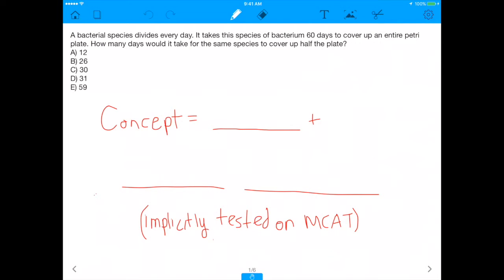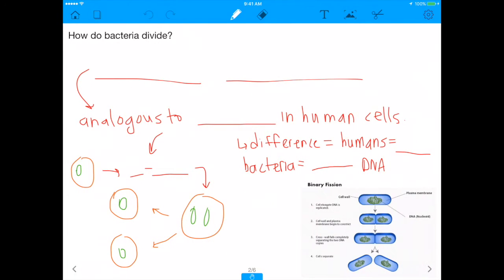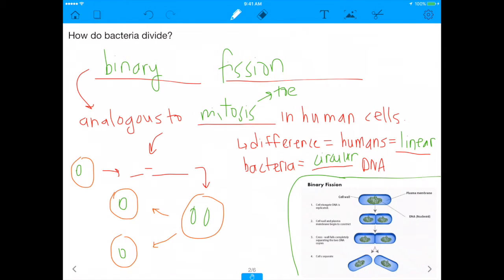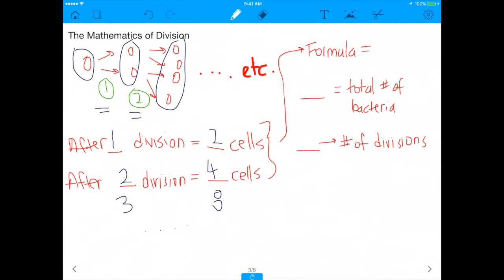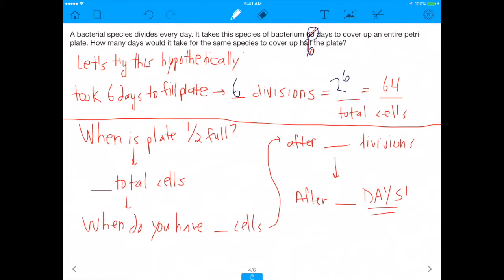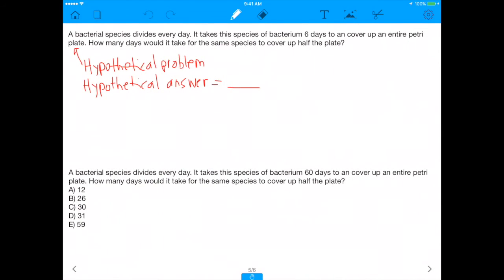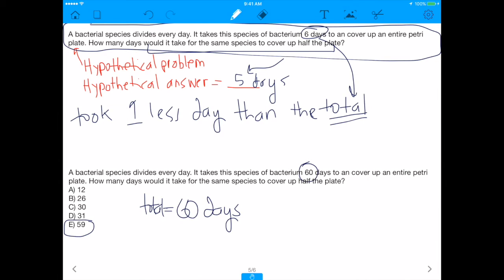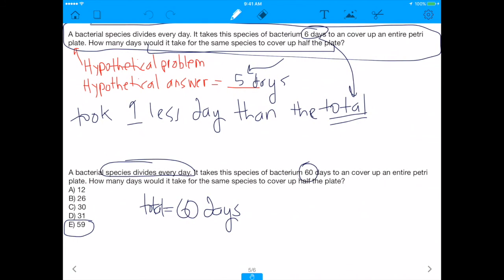How to Mathematically Understand Binary Fission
There are some problems on the MCAT that require you to apply your quantitative reasoning skills to biological phenomena. This is a great sample question demonstrating that.